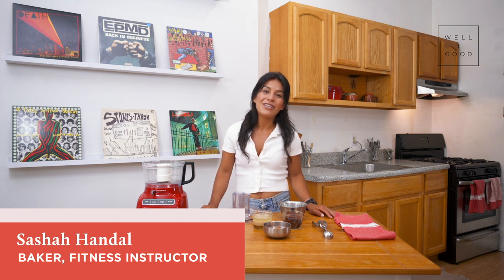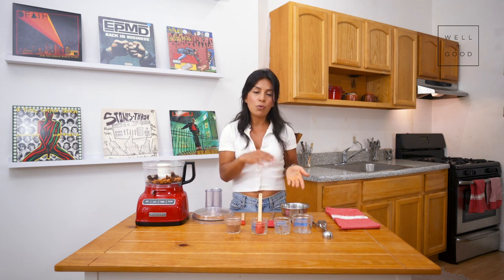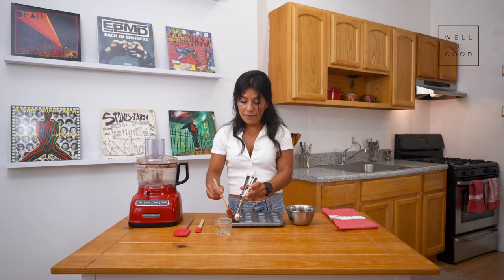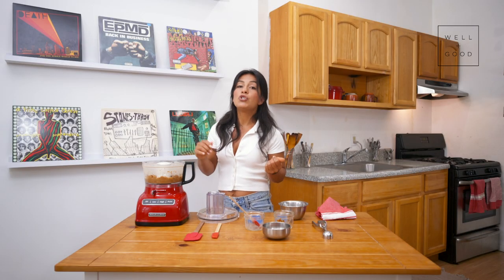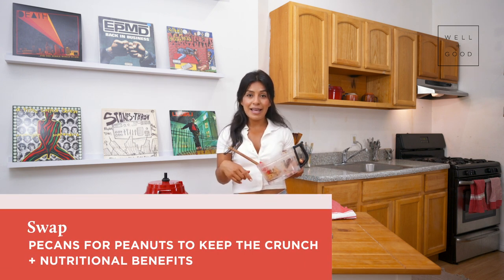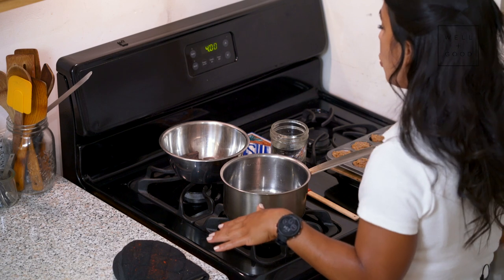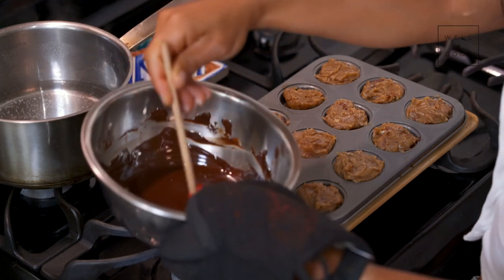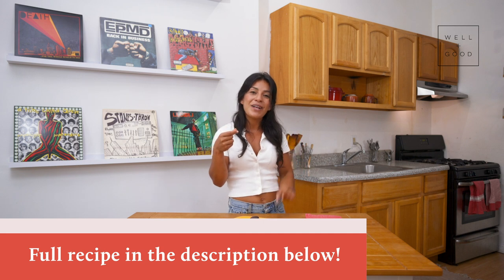Homemade Low-Sugar Snickers Bars | Alt-Baking Bootcamp | Well+Good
Sashah Handal teaches us how to make snickers bars at home that are low-sugar, plant-based (easily made vegan if needed), and gluten-free.

Low-Sugar, Plant-Based Snickers Bar Recipe:
Layer 1:
½ cup medjool dates (soaked)
½ cup almonds
3 tablespoons cocoa powder
2 tablespoons coconut oil
2 tablespoons honey (or maple syrup)

Process 1 minute or until all ingredients are combined
Press into a baking tin (that has been greased and lined with parchment)
Set in freezer while making Layer 2, about 10 mins

Layer 2:
1 cup medjool dates (soaked)
½ cup coconut oil
3 tablespoon tahini (can be subbed for other nut butter)
1 tablespoon vanilla
2 tablespoon of honey (or MS)
¼ cup pecans (or nut of choice)

Process all ingredients except pecans until smooth + creamy texture is achieved, 2-3 mins
Once the mixture is caramel-like, add in pecans and pulse 3-5x depending on size desired
Set in freezer while making Layer 3, about 10 mins

Layer 3:
1-2 dark chocolate bars (I used 72% Dark) -- chopped into 1-inch pieces
             roughly 130g whole or ⅔ cup melted

Bring about 2 cups of water to boil in a saucepan or pot
Rest a heatsafe bowl that fits snugly on top of pan (not touching water), creating a double boiler
Place chopped chocolate in bowl and continuously mix with spatula
Continue stirring until all chocolate has fully melted (Careful--at this point, the bowl may be hot!)
Drizzle on top of layer 2 and allow to set in freezer for about 30-40 mins
Slice in squares and devour!
Will keep in freezer for up to 1 month